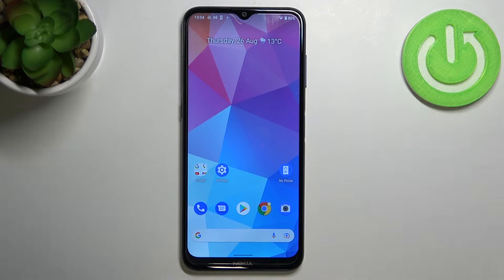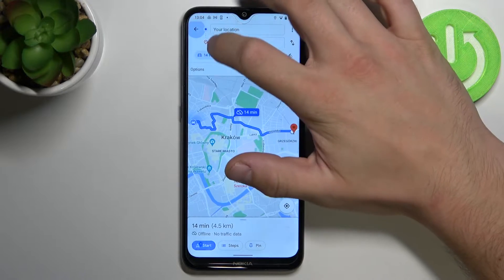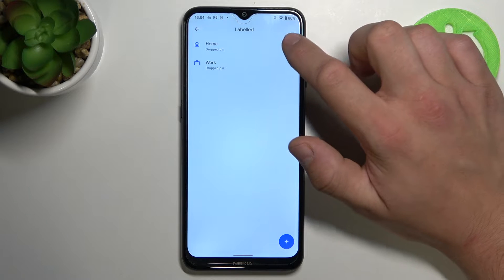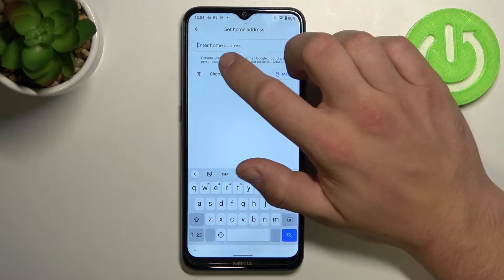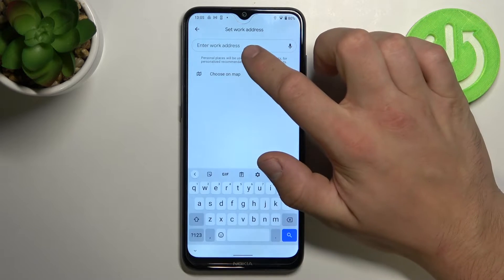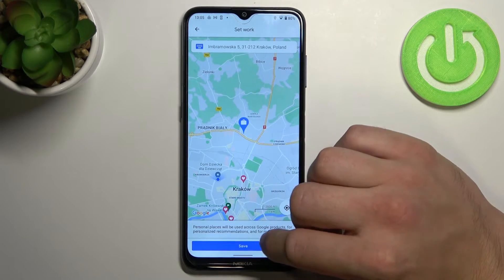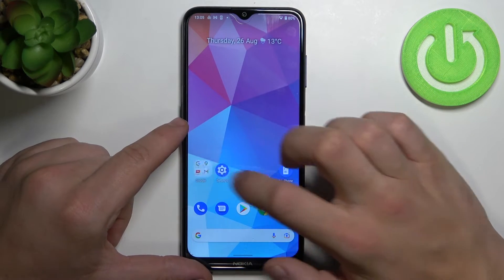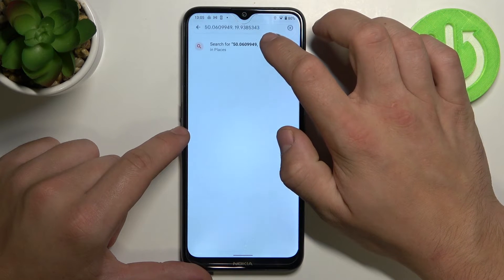Add Home and Work Location – NOKIA G20 and Google Maps Options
Are you tired of entering the same address every time in the Google Maps app? So let's add the address of your Home or Work to make the process of navigating and finding the right locations as quick and easy as possible for you. In the video above, we will show you how to save this information on the NOKIA G20 phone. Enjoy watching!